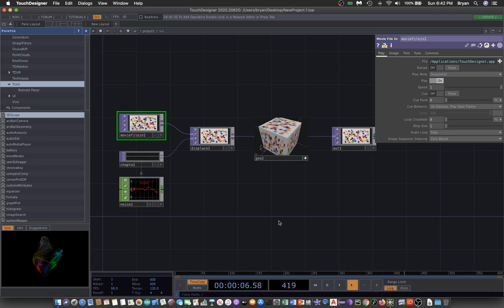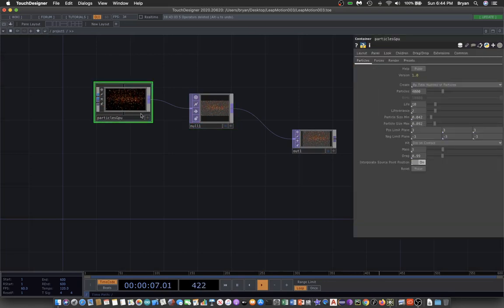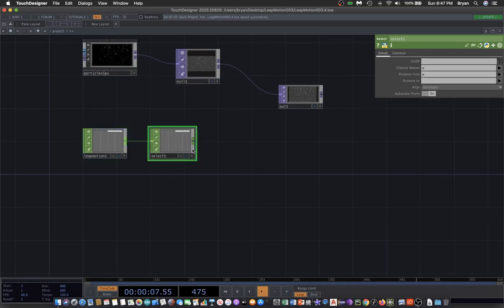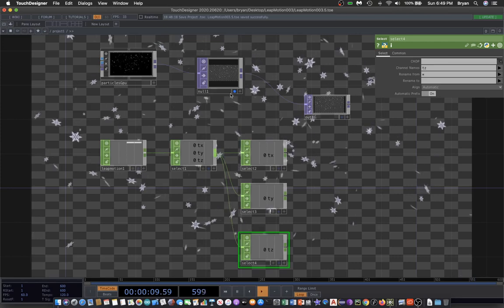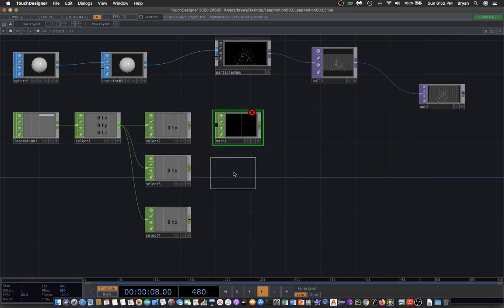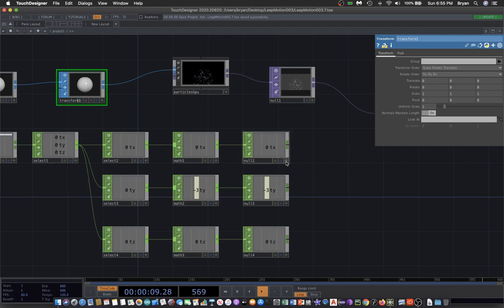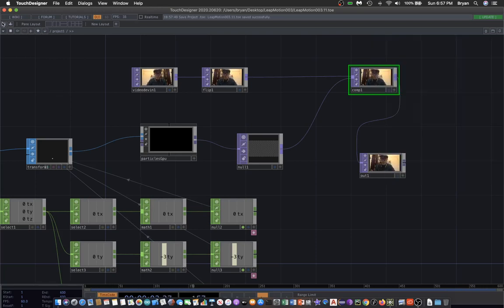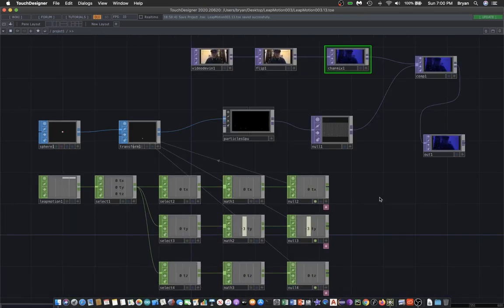Leap Motion and particles system in TouchDesigner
This exercise uses the Leap Motion to control the source position of the particles system to achieve the effect of what Elsa did in 'Let it Go'. The particles system is the GPU version from the Palette Browser.